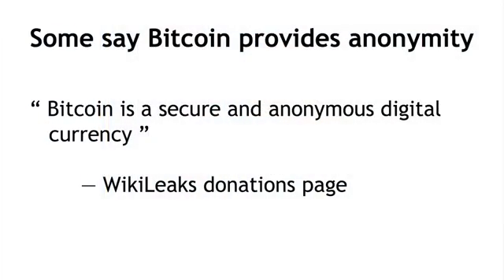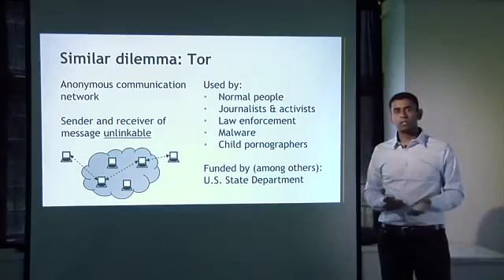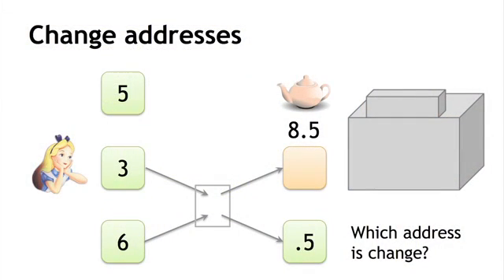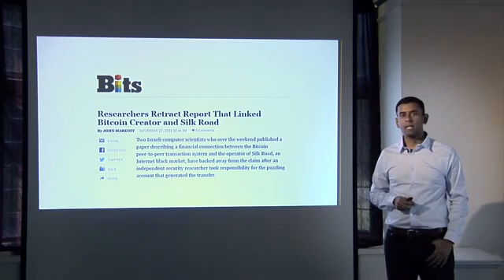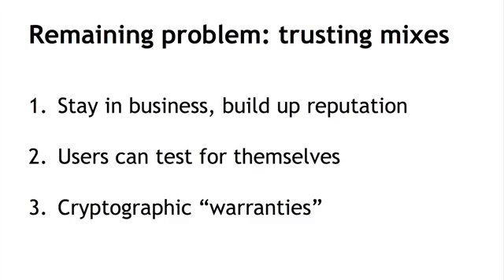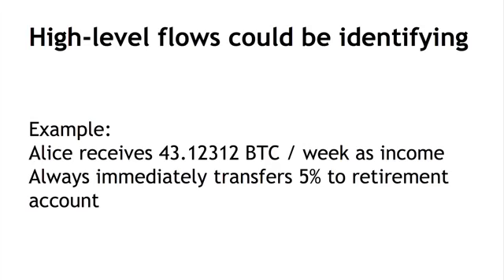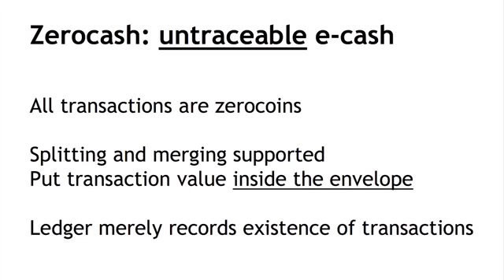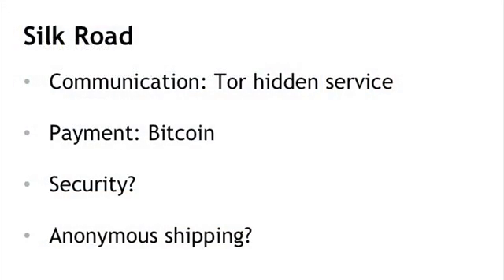Lecture 6 — Bitcoin and Anonymity